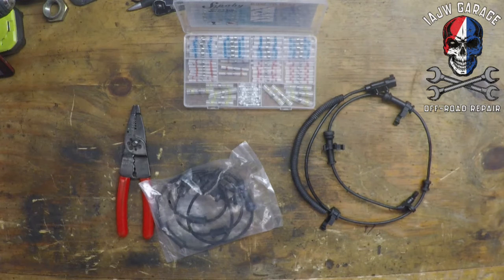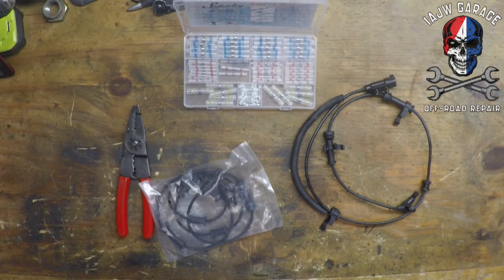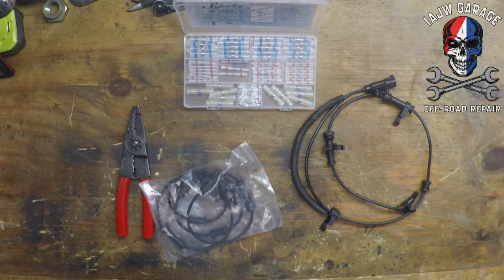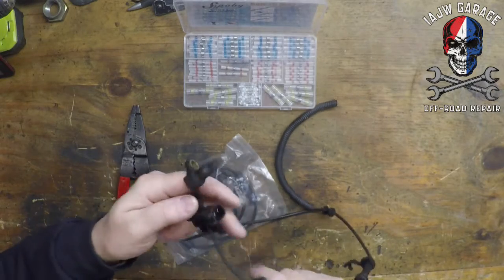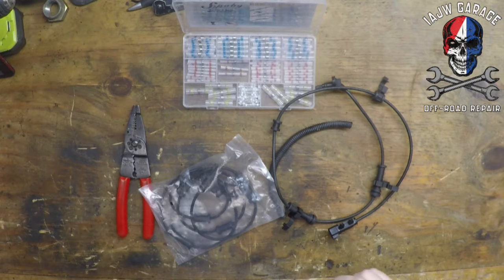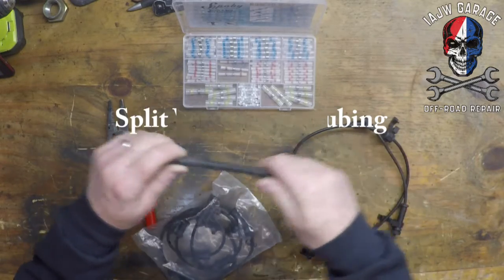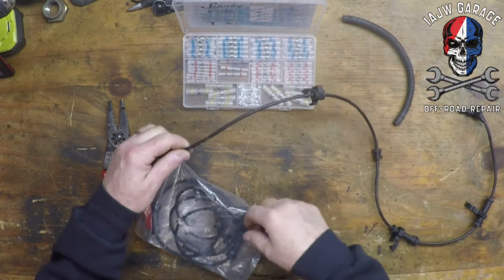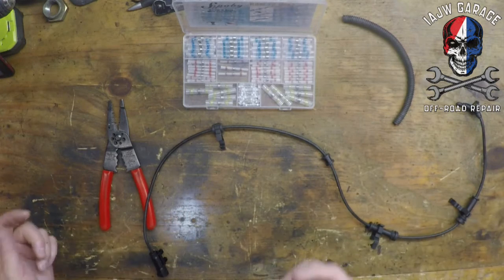Easily and Simply Extend your Jeep Wrangler ABS Wheel Speed Sensor Wiring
This is a very simple and easy how to on extending your ABS Wheel Speed Sensors on Jeep Wranglers equipped with ABS Wheel Speed Sensors, this technique may work on other vehicles. The test vehicle was a 2009 Jeep Wrangler Sahara Unlimited.

Follow the factory instructions to remove your ABS Wheel Speed Sensor from your Jeep and/or other ABS Wheel Speed Sensor equipped vehicle.

The instructions in the video are basic electrical splicing.

Tools needs:
Wire Strippers w/wire cutter
Electrical tape
Correct sized Shrink wrap
Solder /Shrink Wrap connectors or solder and a soldering gun (Soldering with a soldering gun technique is not performed in this video.
Split Loom Wire Cover
Zip Ties